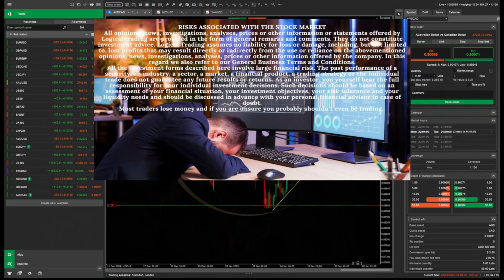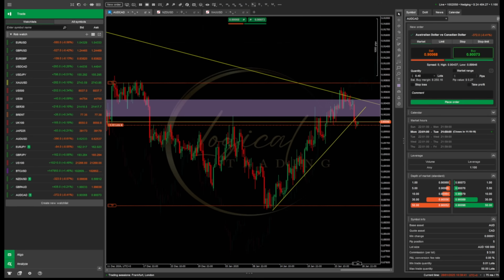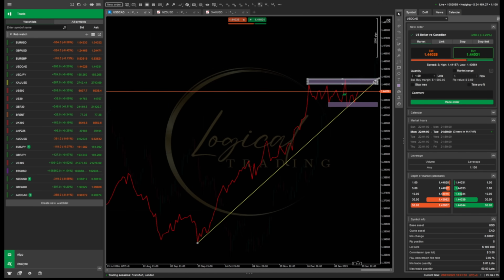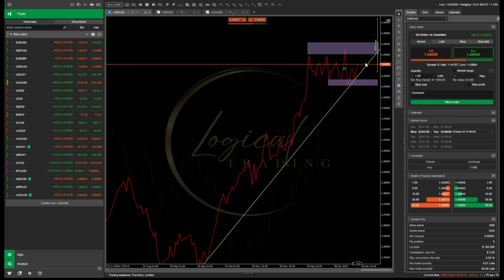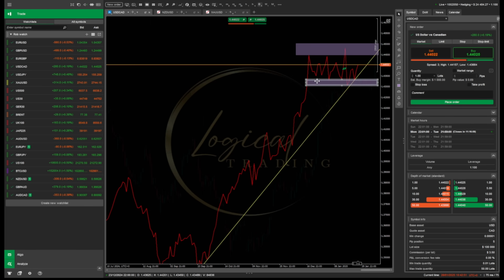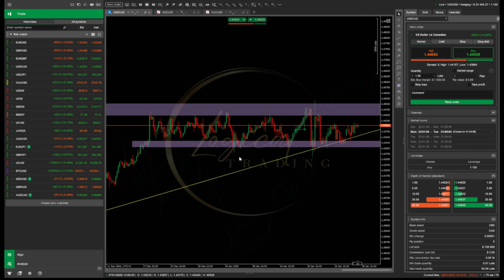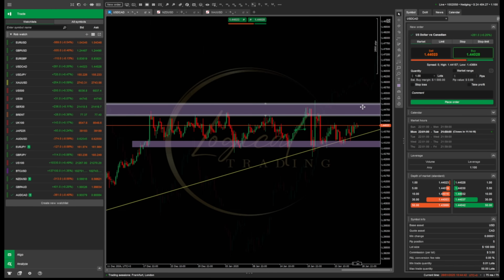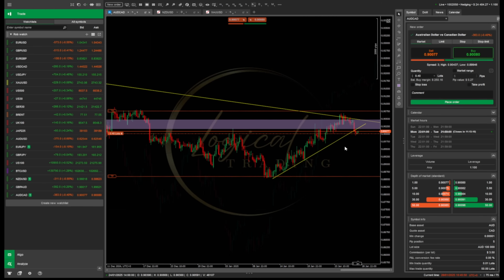Simple Day Trading Strategies For Beginners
Day trading can seem overwhelming, especially for beginners. This video will break down a simple, actionable strategy that can help new traders navigate the market and gain confidence in their decision-making.

Hit the JOIN button below the video and become a Member on the A team.↑

You're invited!
1. Sign up with my invite link
2. Deposit and buy R 500 in any crypto (Luno exchange not included)
3. We both get R 50.00 free BTC

SUGGESTED READING
Best Loser Wins